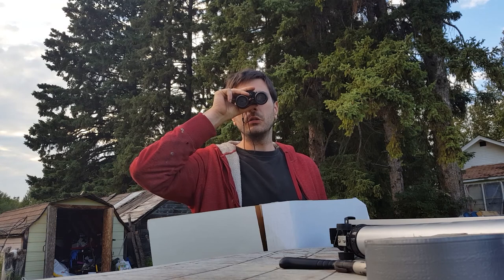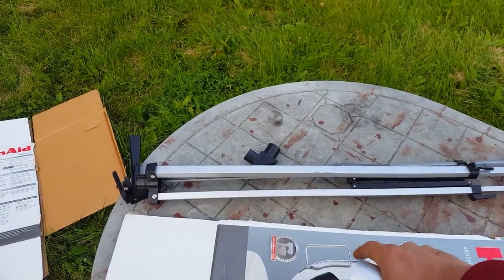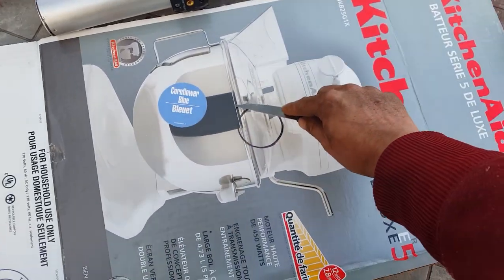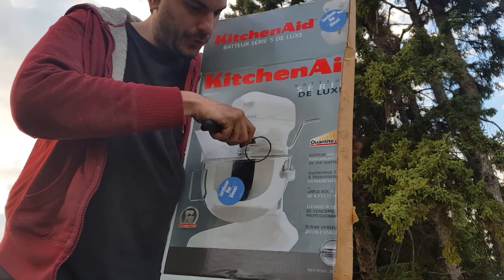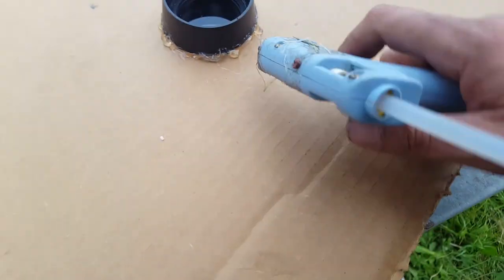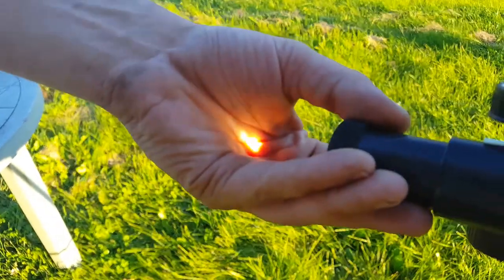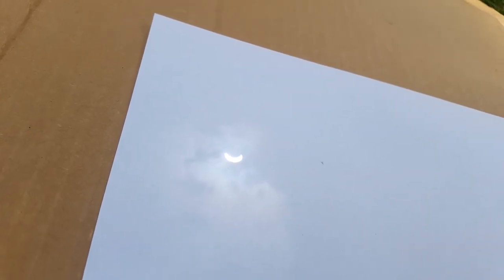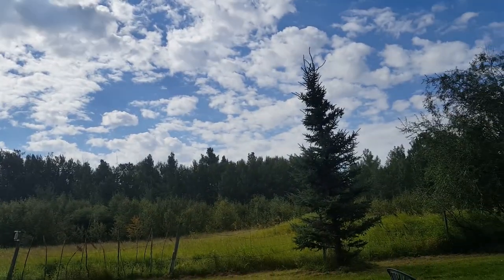Building Camera Obscura From Telescope To See Solar Eclipse With Buddy The Chicken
My full video on how to make your own camera obscura that you can use to look at the sun without forever burning your retina; this is something you can do all year round, not just during the eclipse to get a glimpse at something you normally can't see.
So chill back and relax while watching the sun go down with me, then moon get jealous and comes between us. :(